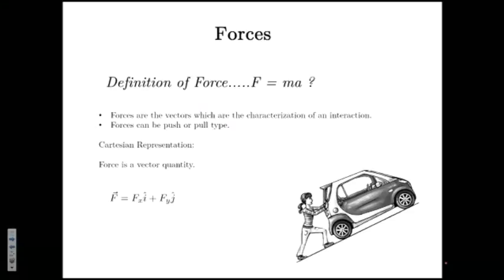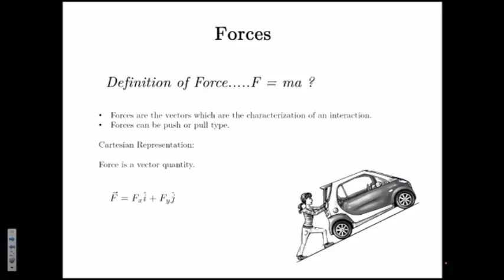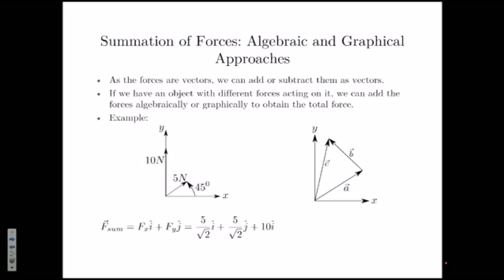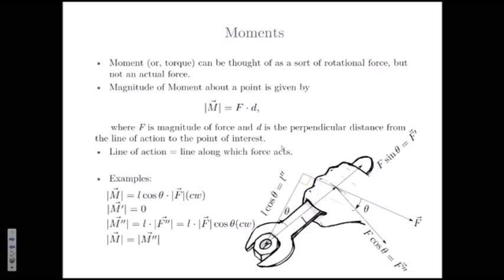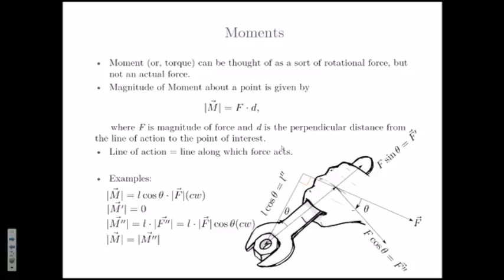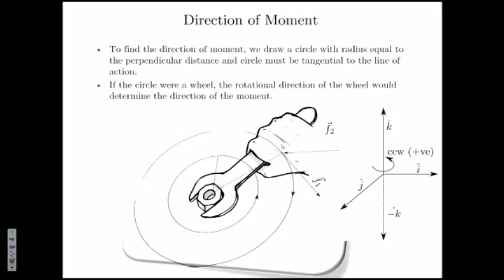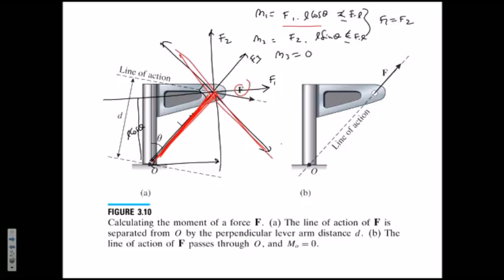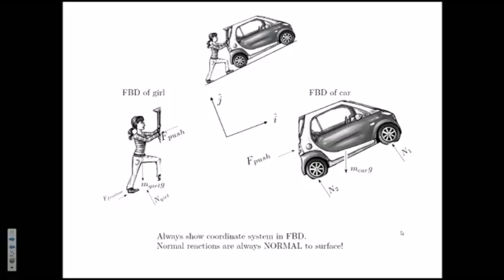Forces, Moments, FBD, and Equilibrium